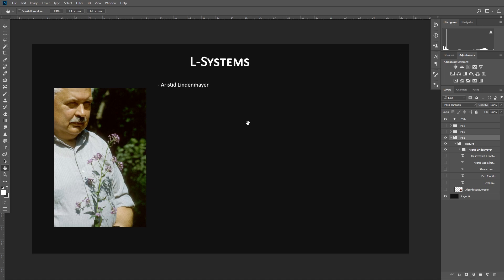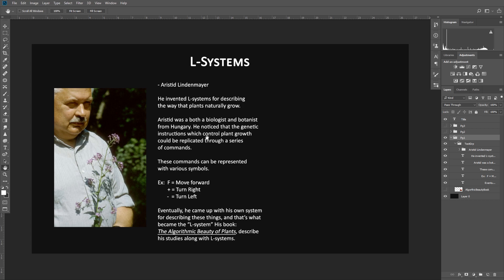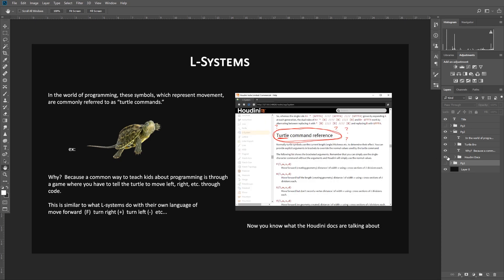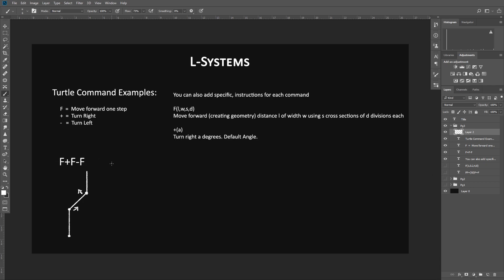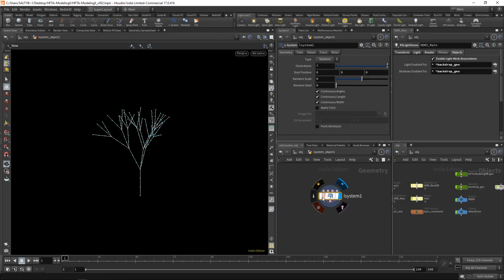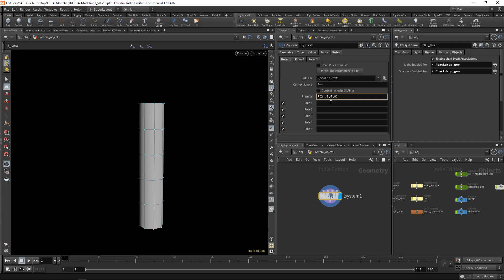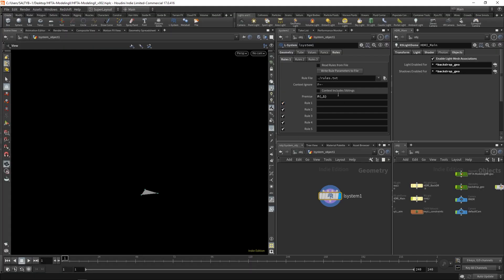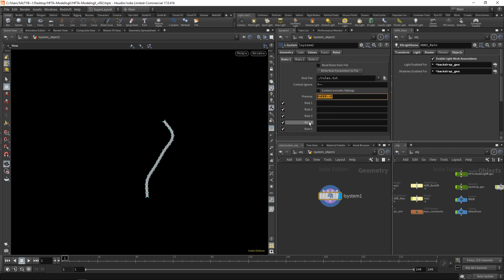L-Systems & Instancing - Lesson One - Tyler Bay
In the first lesson, we get accustomed to the basics behind L-systems.